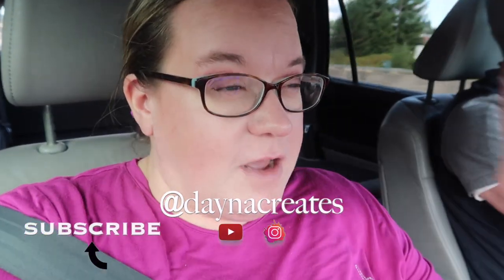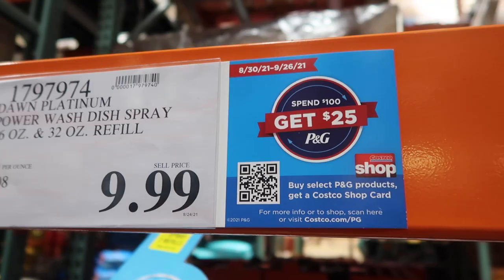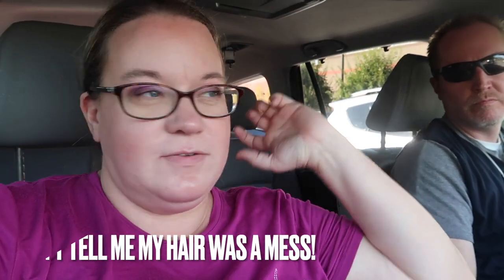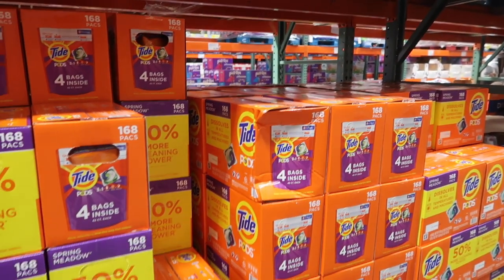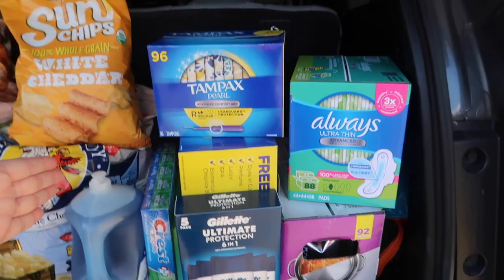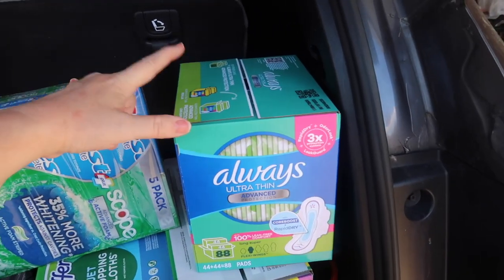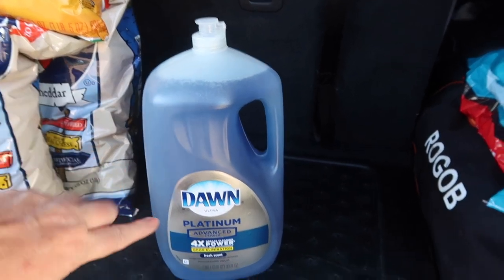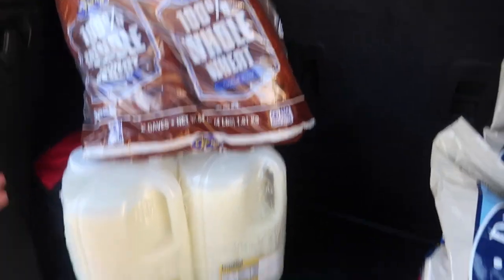COSTCO HAUL - P&G REBATE DEAL SPEND $100 GET $25 REBATE | COSTCO HAUL SEPT 2021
FETCH APP -2000 BONUS points w/ REFFERAL CODE:
5KKJA